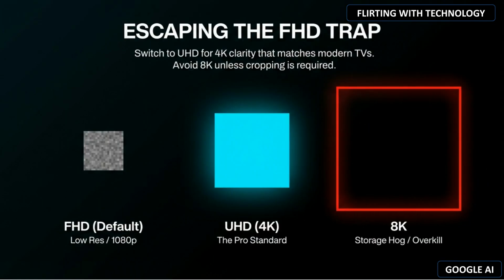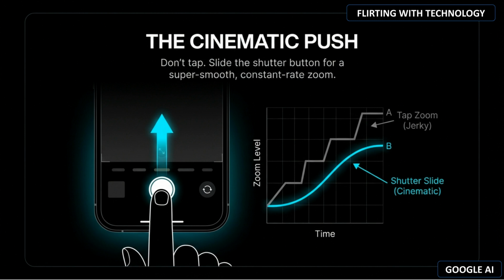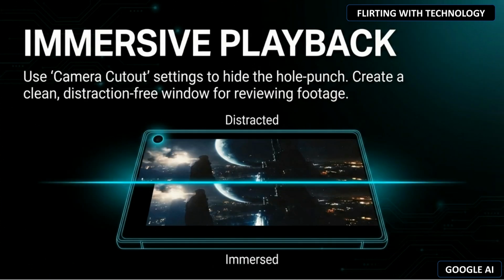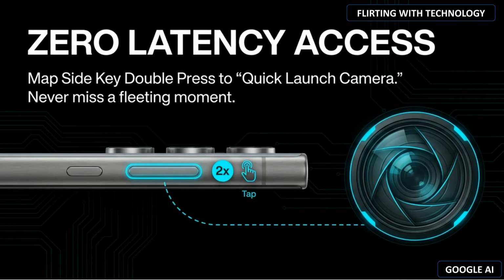How to Optimize your Samsung Galaxy S25 Ultra Camera?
Optimize your Galaxy S25 Ultra by enabling 4K video, Astro photos, and theft protection. Boost speed via developer options and face recognition tweaks. Enhance the display with QHD+ resolution, custom lock screen widgets, and one-handed mode for easier use.